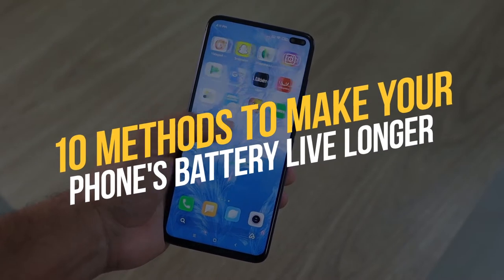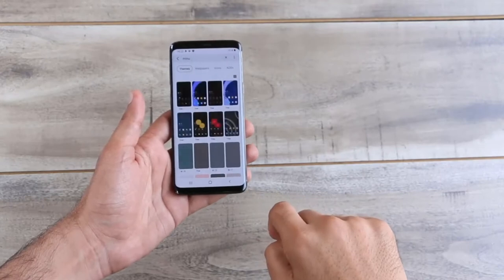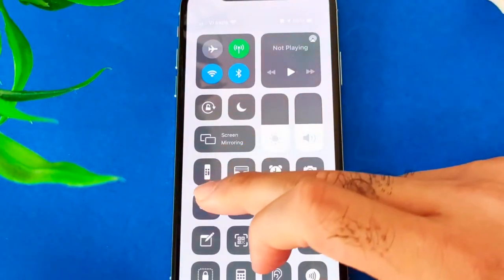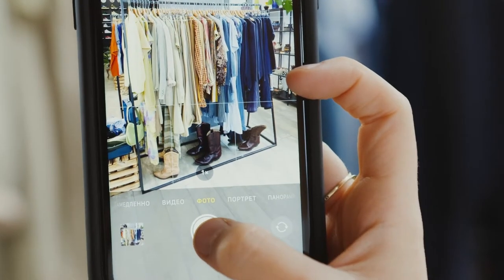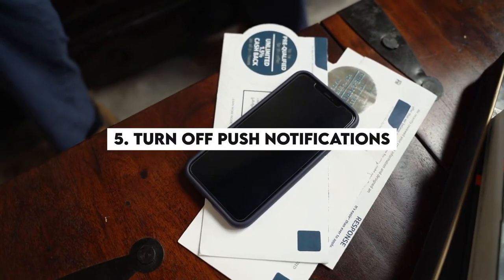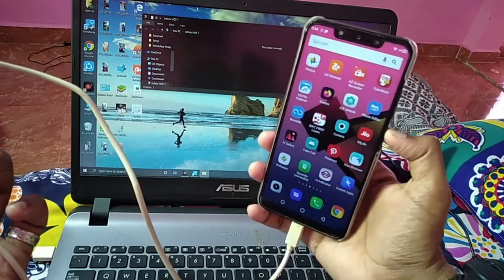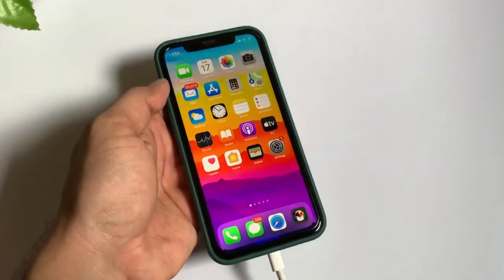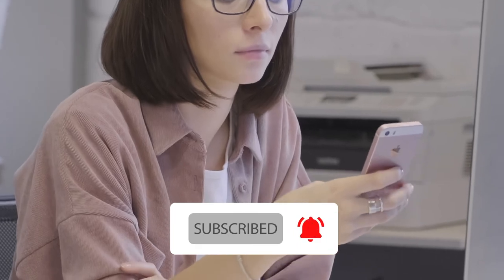How To Make Your Phone Battery Last FOREVER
A cell phone is probably just about as helpful as its battery life: it wouldn't actually be a cell phone without a charged battery all things considered. Yet, while the vast majority of us secure our telephones with solid cases, we don't appear to put as much exertion in ensuring our telephone battery's life expectancy. Today by far most cell phones (and tablets and workstations) use lithium-particle batteries. Lithium-particles offer many benefits (its higher energy thickness implies more modest batteries, which thus mean lighter, sleeker telephones, for instance) however these batteries still definitely debase with use.